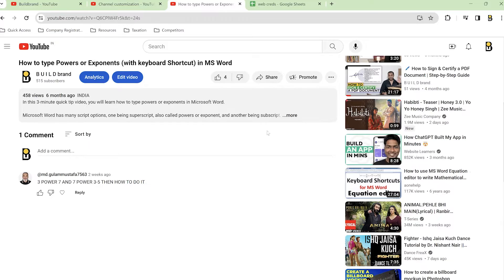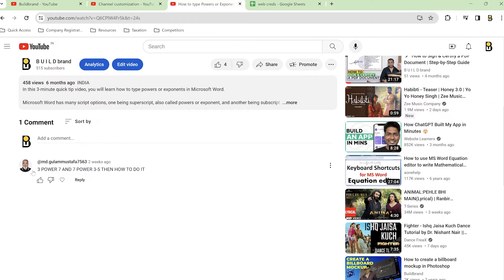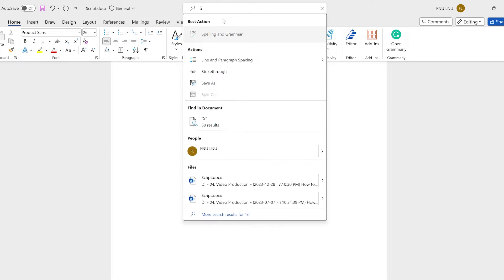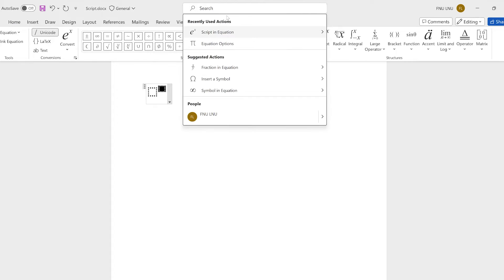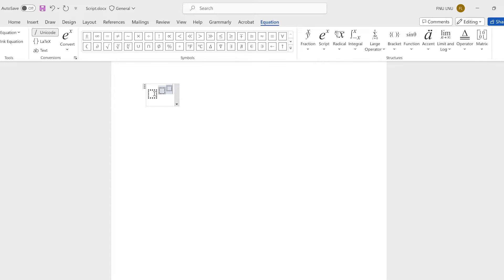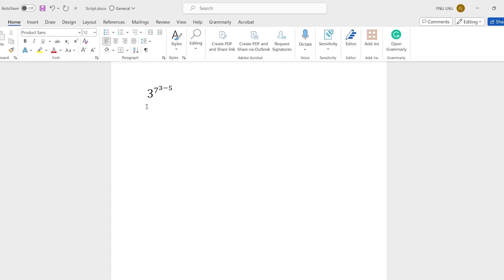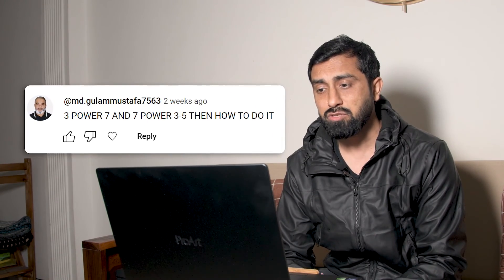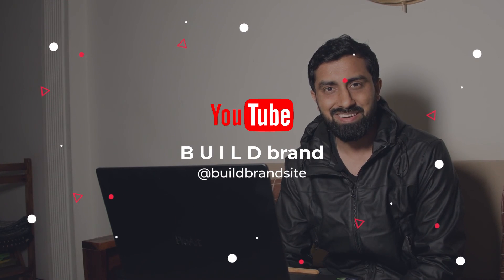Power Raised to Power In MS Word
In this video, we are going to learn how to write a mathematical equation in MS Word where an exponent is again raised to the power an another exponent.

Hey guys, welcome to Buildbrand and I hope you are having a great day.

This video aims to answer a question that was asked by @md.gulammustafa7563 in the comment section of my other video.
@md.gulammustafa7563 asked “3 POWER 7 AND 7 POWER 3-5 THEN HOW TO DO IT”

So, here is how to do that.

In the search section of MS Word type Script, and then hover over the script in the equation and then select the first option. Now click over the exponent box and from the script in the equation option again choose the first option.

Now, you have created the placeholder boxes for bases and exponents and you are ready to type in there whatever digits you want in there.

So this is how you write a mathematical equation in MS Word where an exponent is again raised to the power an another exponent.

I hope this short video will prove helpful to @md.gulammustafa7563 and to anyone out there having a similar query.